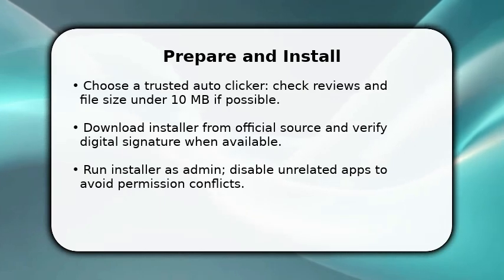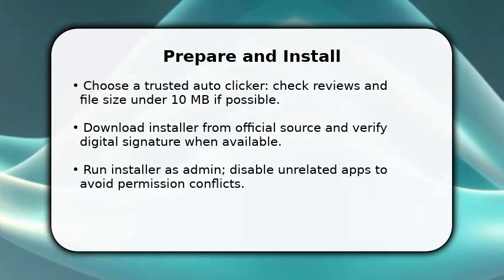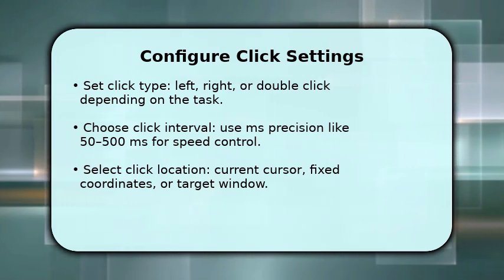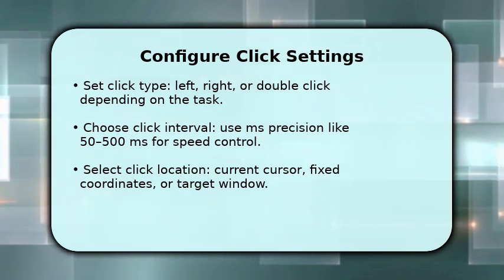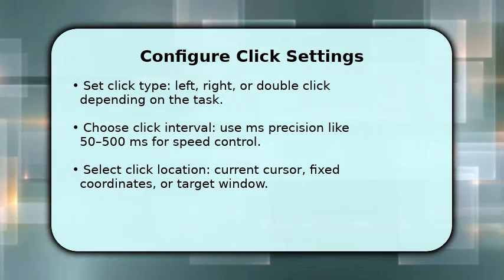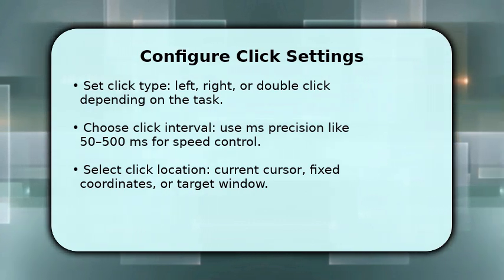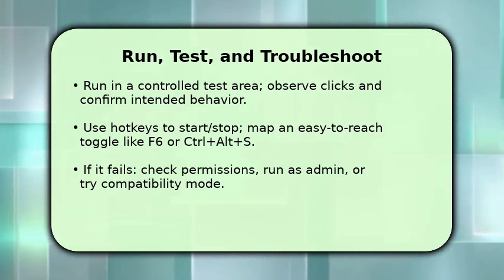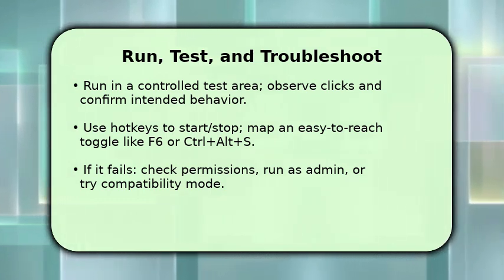How to Use Auto Clicker on Pc (full Guide)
Discover the ins and outs of using an auto clicker on your PC with our comprehensive guide. Learn techniques, settings adjustments, and tips for effective gameplay enhancement.

auto clicker, PC use, gaming efficiency, click speed control, game modding

.NET Auto Clicker